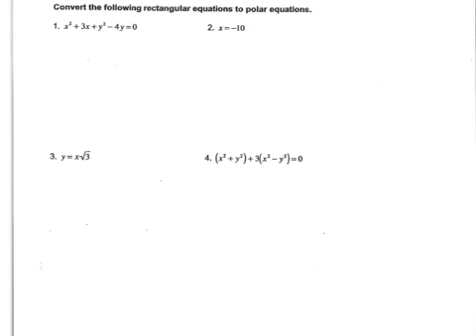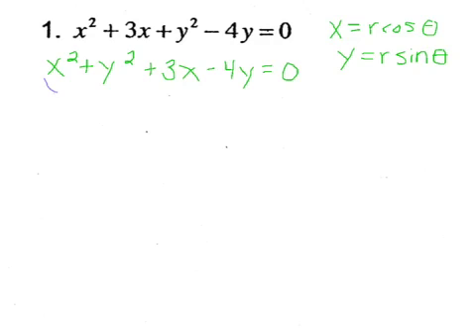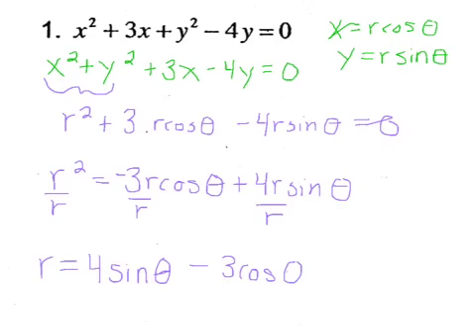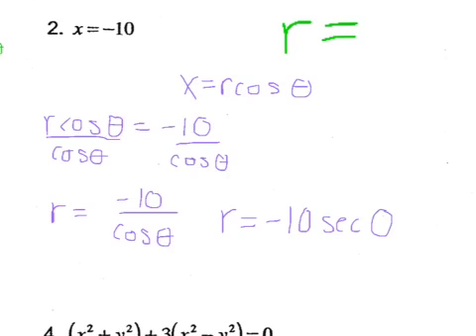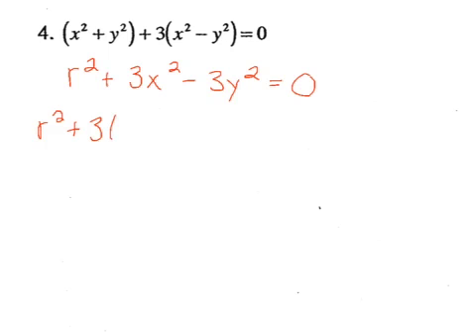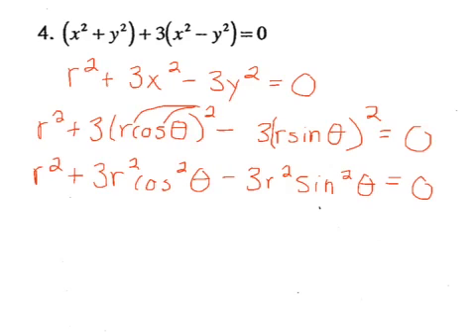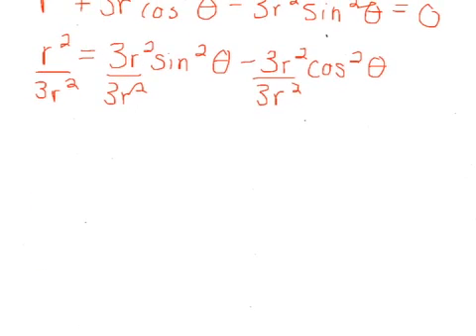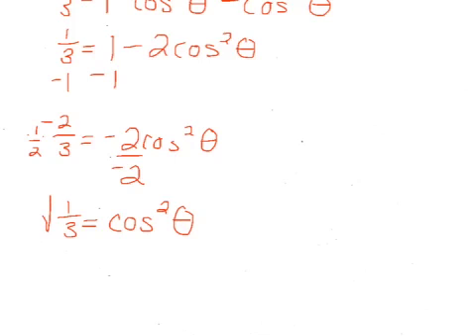Converting Rectangular Equations to Polar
Converting Rectangular Equations to Polar Equations